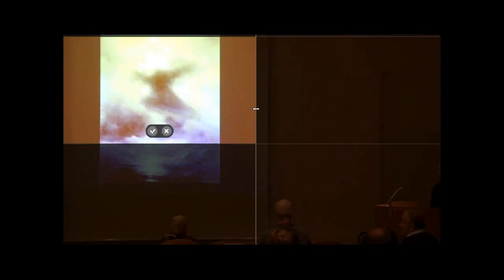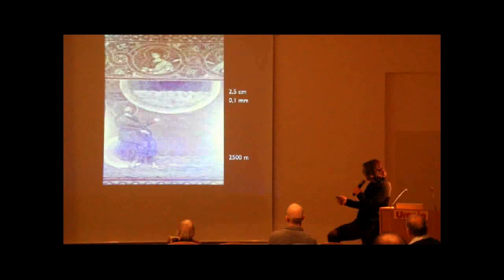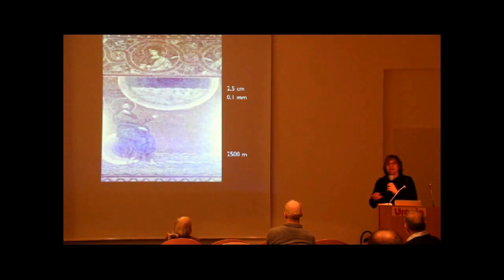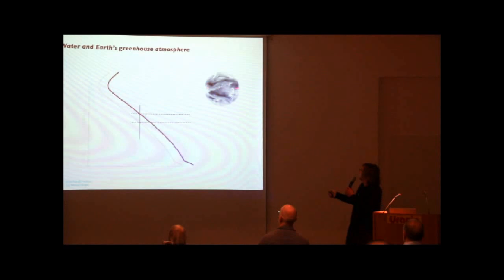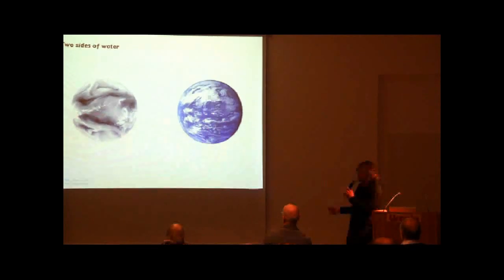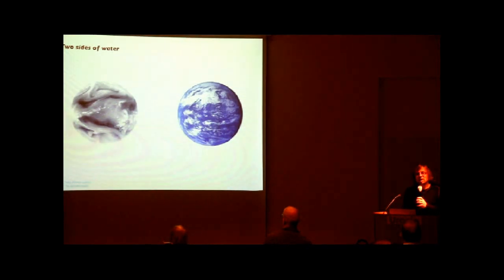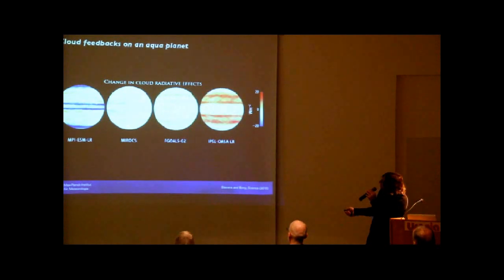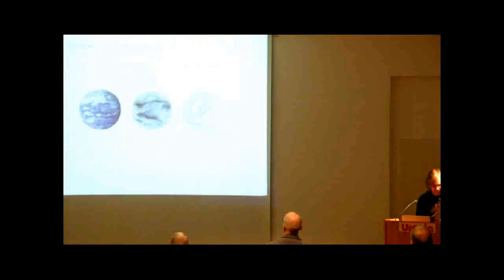Powerful consequences of simple ideas... the mathematics underlying understanding of climate change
Bjorn B Stevens, Max-Planck-Institut für Meteorologie, Hamburg: Powerful consequences of simple ideas... the mathematics  underlying understanding of climate change
Diderot Mathematical Forum 2013
Mathematics of Planet Earth
Berlin/Exeter/Zagreb, December 17th 2013